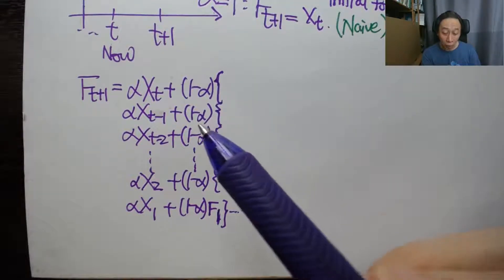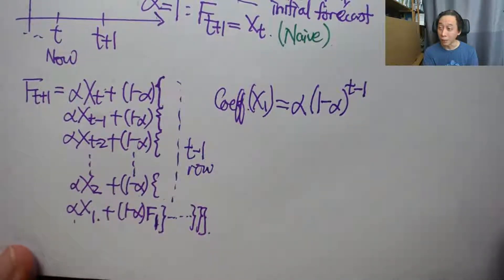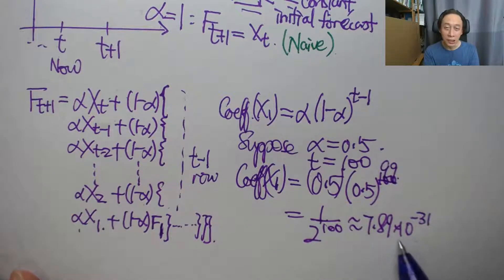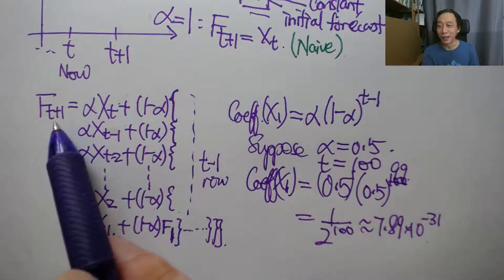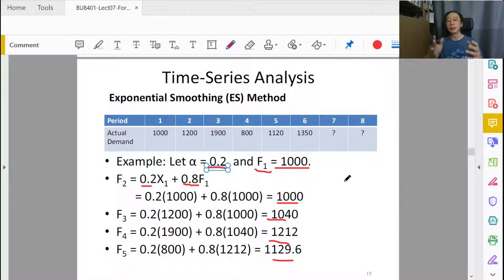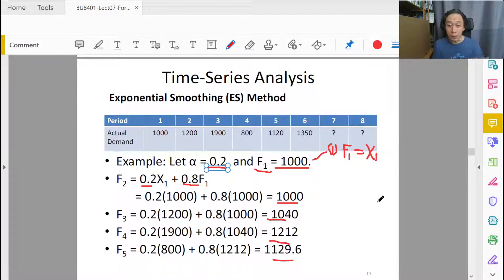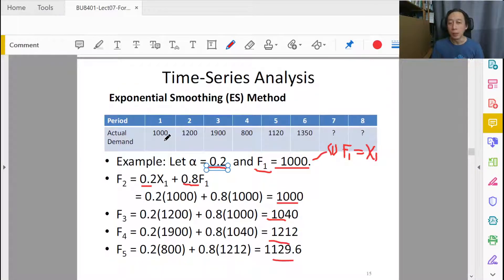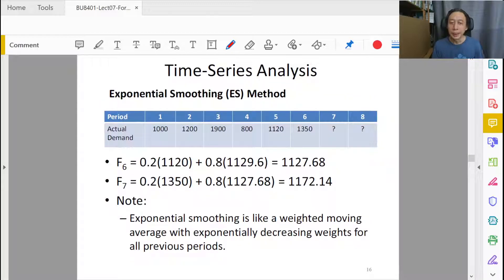Forecasting - 5 - Exponential Smoothing Method (Part 2/2)